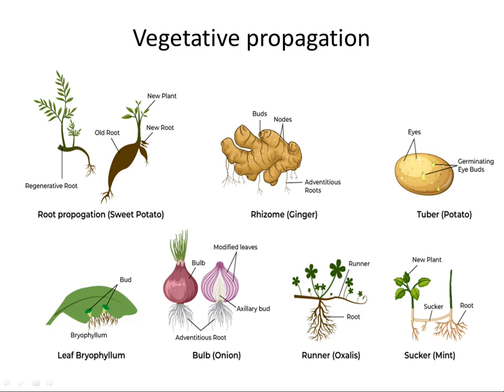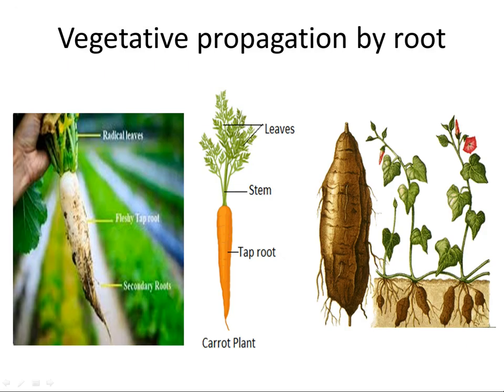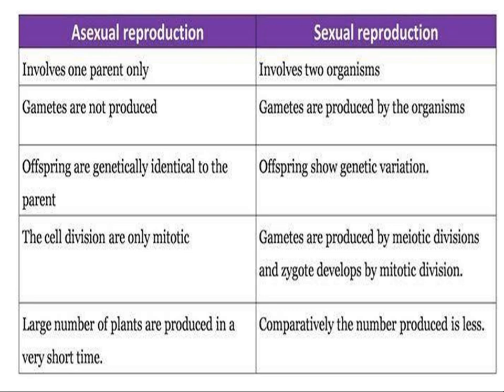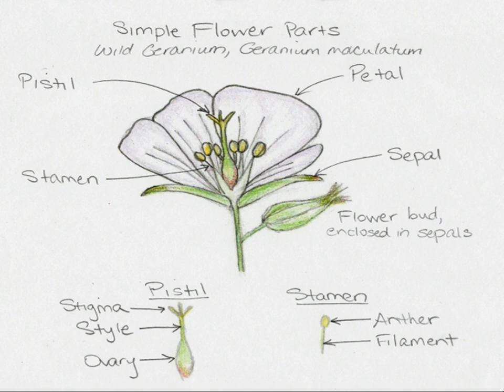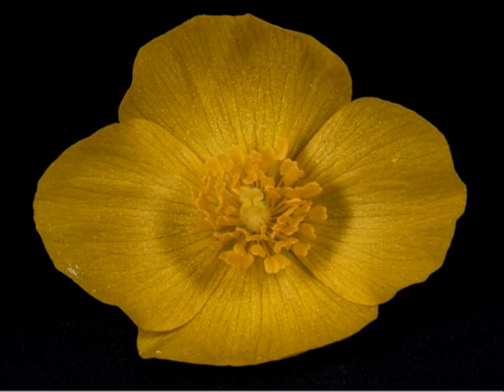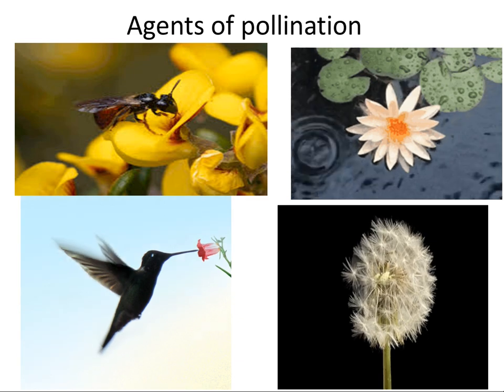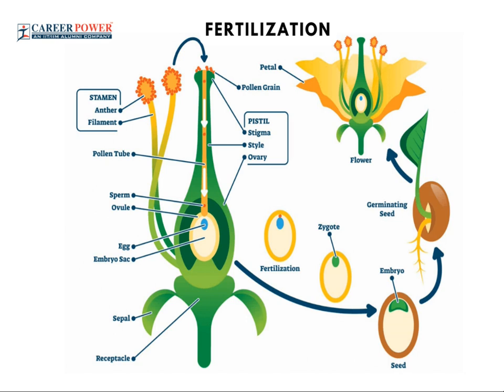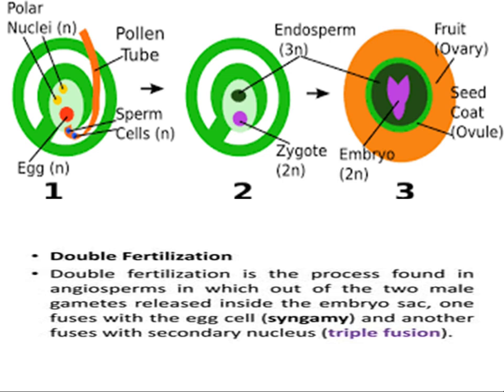Reproduction in plants IGCSE biology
Vegetative Propagation
Differences between Asexual and Sexual Reproduction
Parts of a Flower
Pollination and agents
Fertilization